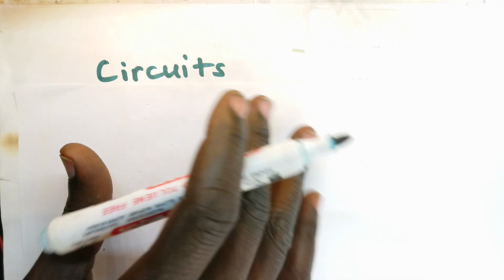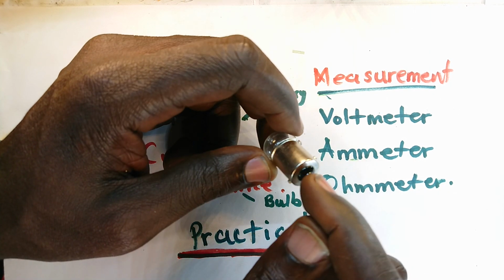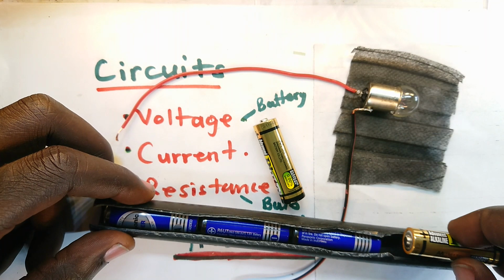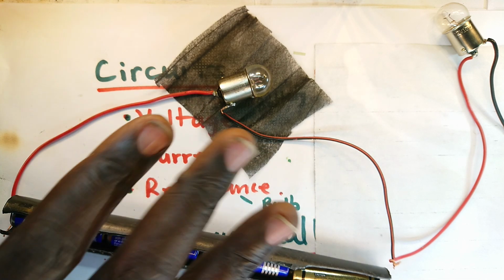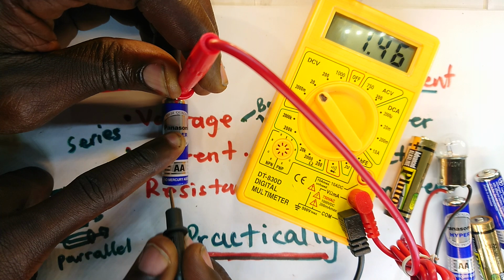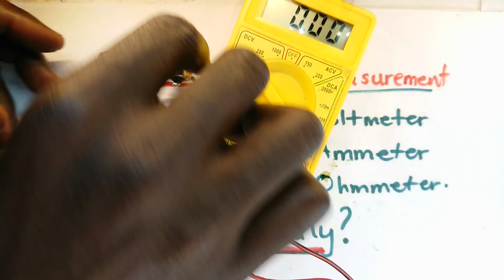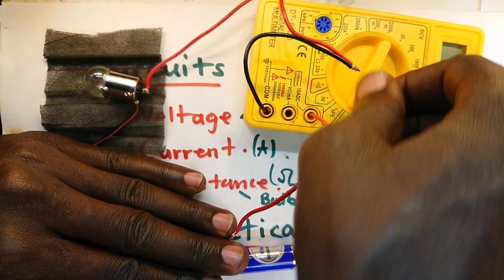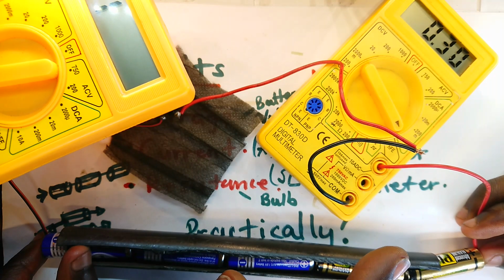CIRCUITS: how to measure Voltage, Resistance,and Current!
So in this video we introduce you to circuits; that is, voltage, current and resistance:
WHAT INCREASING VOLTAGE DOES TO THE CURRENT FLOWING AND WORK DONE ( brightness of BULB) .
What increasing resistance does to the amount of work done in terms of amount of light produced.
AND ALSO, WHAT THE EFFECT OF INCREASING RESISTANCE HAS ON CURRENT.

we also introduce you to the use of measuring equipment, that is, the VOLTMETER, the AMMETER and the OHMMETER:
HOW they are connected to the devices for which the value is to be measured that is to SAY,:
when measuring voltage how do you connect the voltmeter to the component across which to measure voltage TO.
when measuring current how do we CONNECT he ammeter  to the Circuit for which we want to find the current flowing.
three how do we measure the resistance load of any Appliance for this case about that is being supplied with current